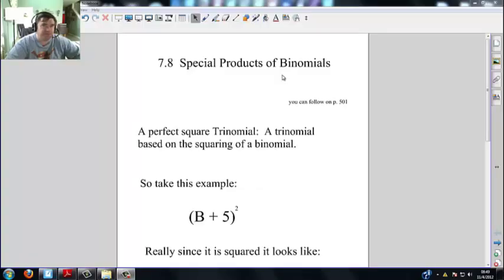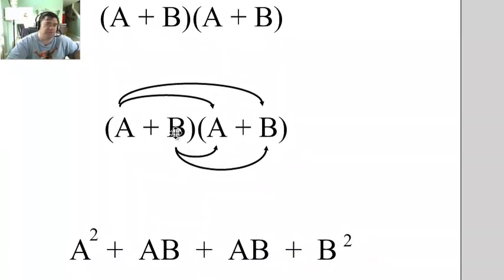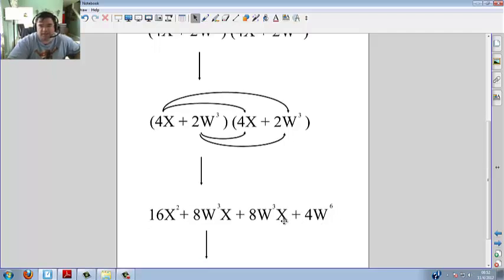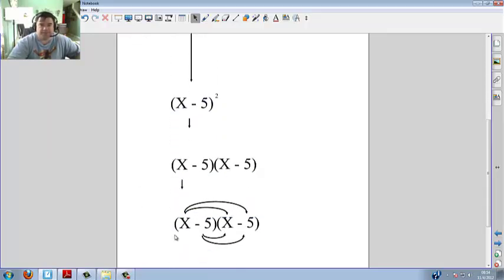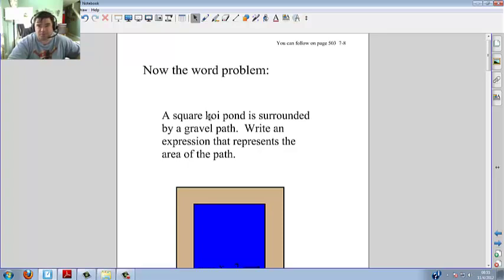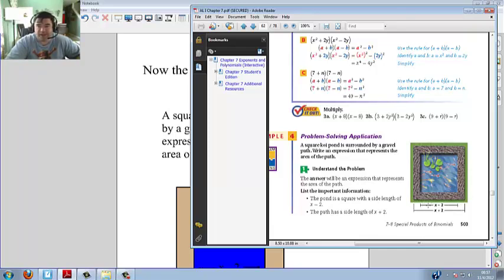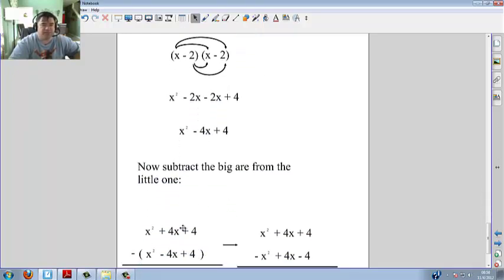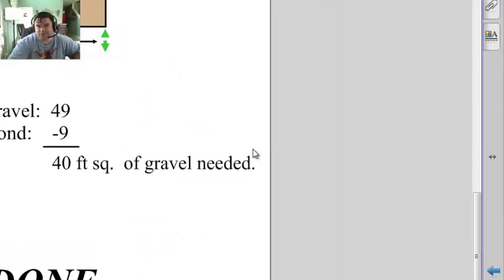7.8 Special Products of Binomials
Multiplying Binomials!  What fun!